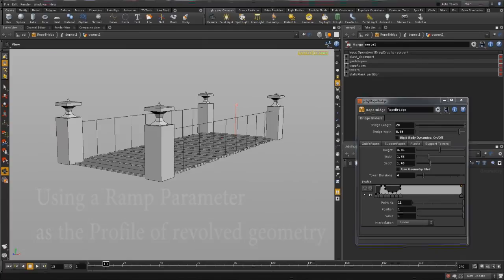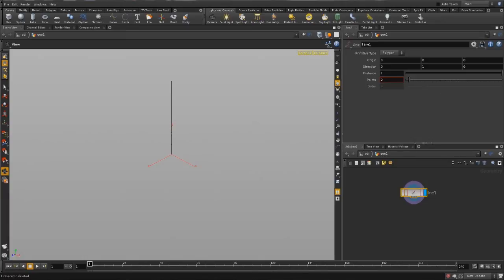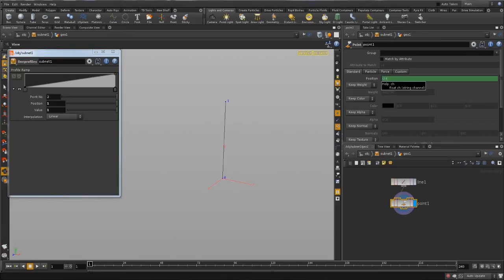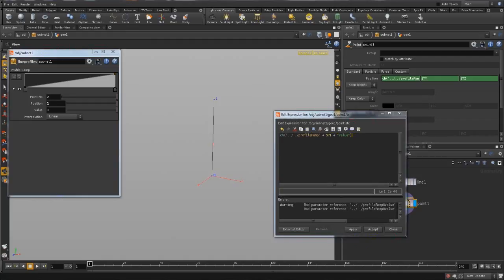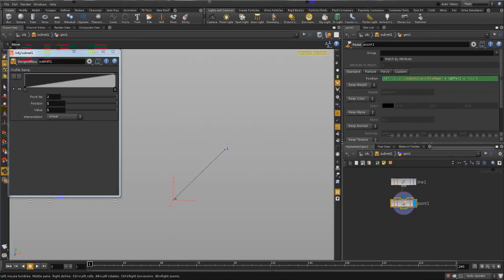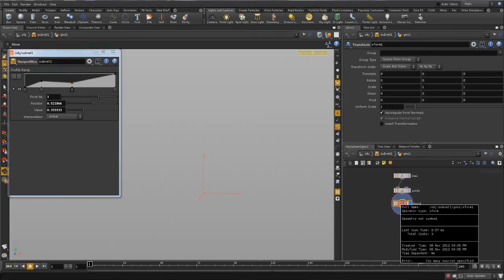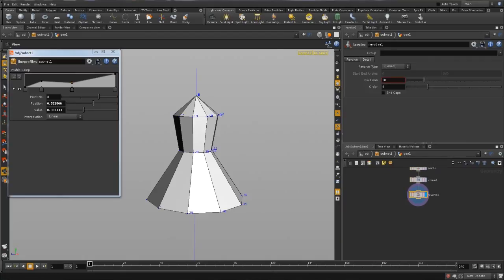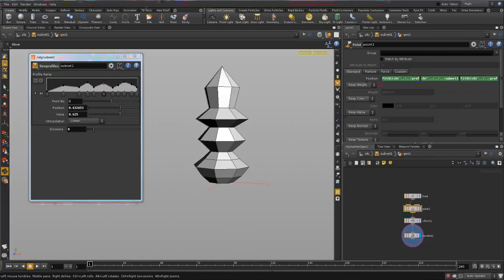Houdini Ramp to Geometry Profile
In this tutorial I demonstrate how you can utilize the ramp float parameter to adjust the profile of revolved geometry in Houdini.